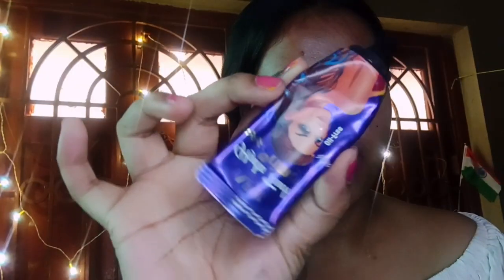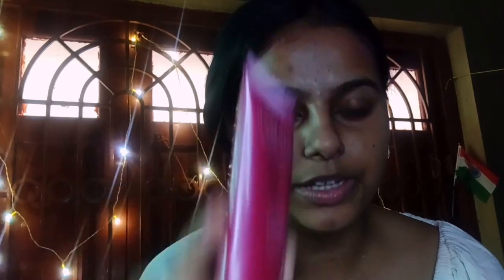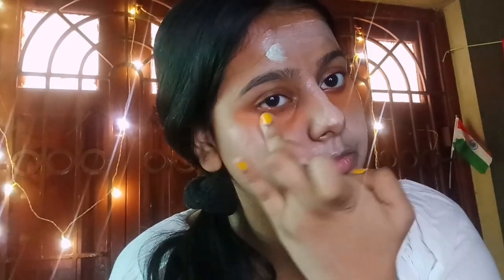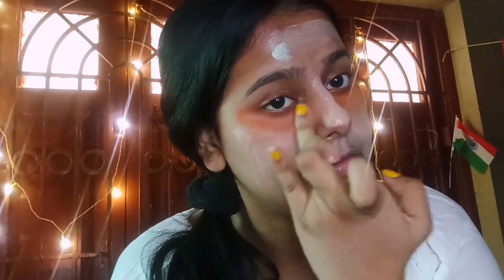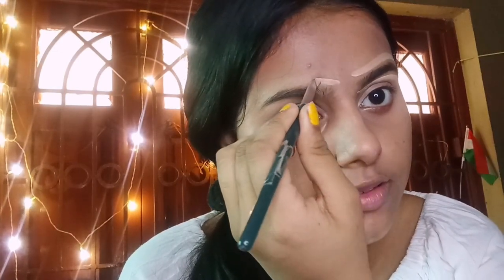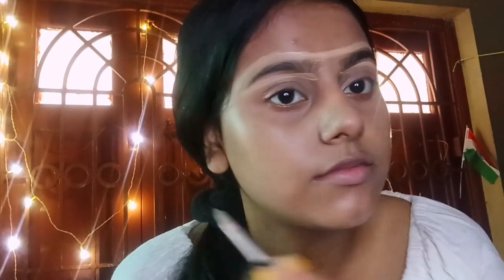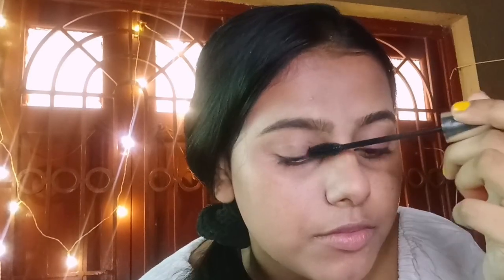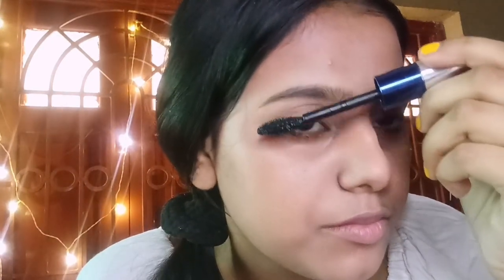Simple & Easy Way To Create Clean Girl Makeup Tutorial | For Summer Makeup Look 🏝️🌞✨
Simple & Easy Way To Create Clean Girl Makeup Tutorial | For Summer Makeup Look 🌞🏝️✨| By @DebopriyaBanik
"Get ready for summer with this clean girl makeup tutorial! Achieve a fresh, radiant look effortlessly. 🏝️🌞✨" So,this video of mine is specially for those who don't understand how to do makeup. I have used very few makeup products in my videos, because heavy makeup in summer is painful and makeup doesn't last long. So it is made by using very few products so that everyone can take this makeup very quickly in summer.
"Discover the perfect summer glow with this easy-to-follow clean girl makeup tutorial! From beach vibes to sunny days, achieve a fresh and radiant look effortlessly. 🏝️🌞✨"

The products I used here are;
1• Toner
2• Mostarizier
3• Primer
4• foundation + Colour corrector mixed all
5• Powder
6• Mascara
7• Lipstick
These are all the Products I use To create this look And I hope This look Helpful to you 💞 In this summer time Gives a natural base soft clear look..If You like in this video then do subscribe and press the bell 🔔 icons for more new new updating Videos 📷 ❤️
Others Videos Link 🔗👇:
💌 1• "Swiss Beauty vs. Lakme Foundation Which is the Ultimate Choice? Find out in this comparison video!"⬇️